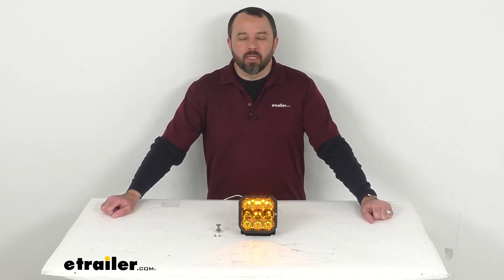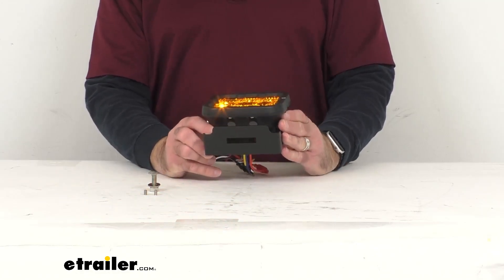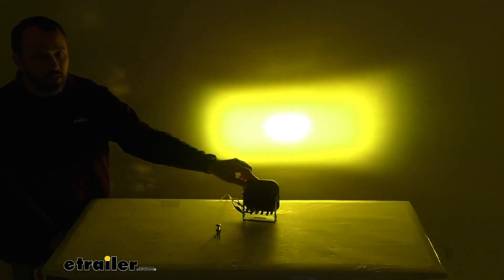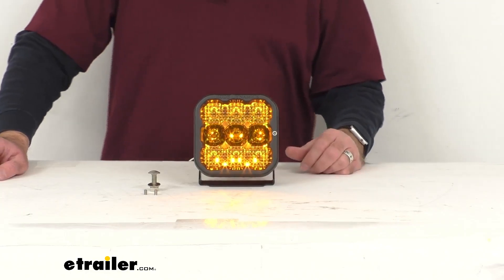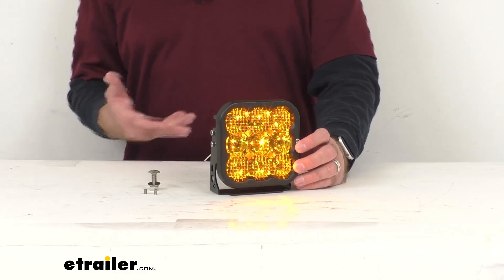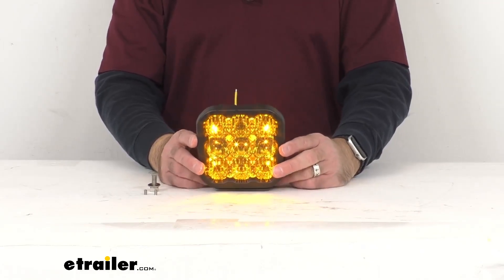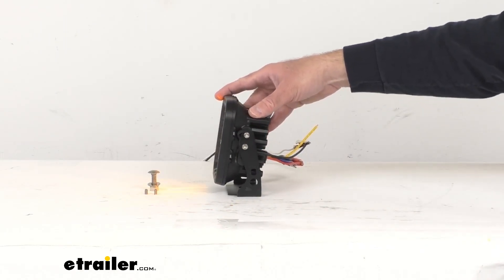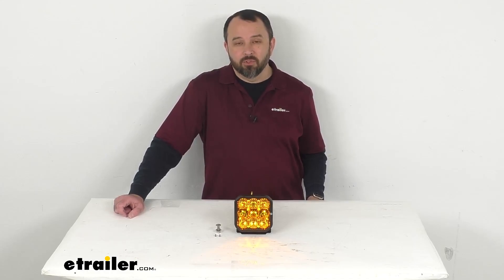etrailer | In-Depth Review of the Diode Dynamics SS5 Sport LED Pod Light w/ Bracket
Click for more info and reviews of this Diode Dynamics Off Road Lights:

Hi everybody.  Andy here with etrailer.com.  Let's take a look together  at this Diode Dynamics SS5 Sport LED Combo Pod Light  with Bracket.  This five inch LED combo pod light is gonna be great  for seeing near and far.  It's gonna give you bright light with reduced glare  for improved visibility and safety.  As you can see,  I have this light connected to my power source already.

What you're currently seeing is one  of my favorite features of this light, it's the backlight,  but we'll talk more about that in the next moment or so.  I also have this light installed in the bracket  that's included with this light.  This bracket's gonna make it very easy  to install this light virtually anywhere on your vehicle.  And it does include the hardware  to install the light into the bracket.  And what's nice about the bracket  with the light is you're gonna be able to adjust the angle  of the light in the bracket wherever you want it.

And then once you find that angle,  you'll just tighten down the hardware  and you'll be good to go.  You'll also receive the hardware  to install the bracket onto your vehicle.  And I do have a bracket here that's not been installed  and this is constructed of sturdy aluminum.  So this is gonna hold up really well for you.  You're not gonna have to worry about corrosion,  it's going to withstand the elements quite well.

So a very sturdy aluminum bracket that's included with this.  Let me go ahead and turn my studio lights off here  and back out to a wider view just  to show you that backlight.  This amber backlight is gonna add a great stylish touch  to your vehicle  or even give you a little bit more visibility  when you're not using that main beam.  And speaking of the main beam,  let me fire that up just to show you the difference there  between the amber backlight, which you see there,  and then that yellow combo beam.  And let me see if I can shine this  on the wall behind me just  to give you an idea of what that looks like.

So that combo pattern is a mix between a driving beam  and a flood beam.  So this light's gonna be really great  for a general all around use.  This light has a color temperature of 3000 kelvin,  so that yellow color's gonna be great  for bad weather like rain or fog.  And this light has a raw lumen rating of 4,800 lumens  and a measured lumen rating of 3,700 lumens.  And even with my studio lights back on,  you can see that beam and just how bright this light is.  Now, this light has a peak beam intensity of 71,200 candela.  And in case you don't know,  candela ratings measure the directional light output  and it's how anything is rated where you want lights shining  in a specific direction.  Lumen ratings are just for omnidirectional light output,  like your regular light bulbs  where you want light shining in all directions.  But for a more detailed description of these ratings,  you can visit this product page here at etrailer.com  or Diode Dynamics provides additional information  that you can find.  Now the power draw on that main beam is 2.8 amps  and on the backlight at 0.24 amps.  And this light has been designed  with a newer technology known as Custom TIR Optics.  TIR stands for total internal reflection.  So unlike the older technology that uses reflectors  or simple projector lenses,  which aren't real efficient in focusing all of the light  where you want it, this custom designed large TIR optic  actually collects  and then focuses all of that light forward very efficiently.  And then instead of having another external lens,  certain lens patterns have been molded directly  into this lens surface.  So that's gonna prevent the normal efficiency loss you see  with an outside lens.  As you might know, when you shine light through any type  of glass or plastic, you could lose some of that light  and you could lose up to 10%  of that light just from it shining through.  So by making it as a part of this lens,  you're actually gonna pick up some efficiency  rather than lose it.  Now this does include the industry standard  integrated Deutsch-style connector there.  So you can see I'm using that pigtail obviously  to power this light.  But here's what that pigtail looks like  when it's not installed.  That's gonna plug right into the back of the light.  And then while we're looking at the back of the light,  let me see if I can show you,  we have two breather patches there,  that's going to prevent any moisture buildup in the light.  Then we have thes